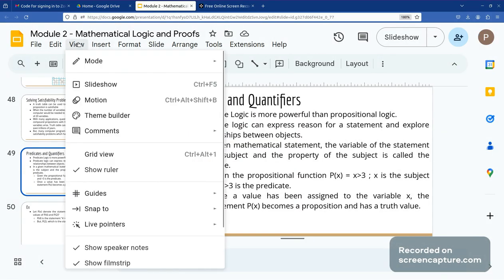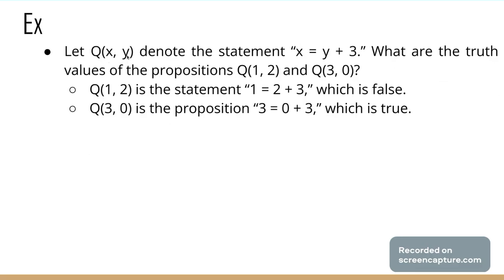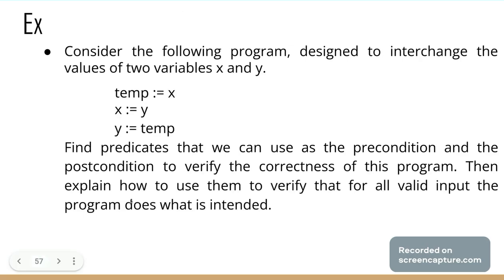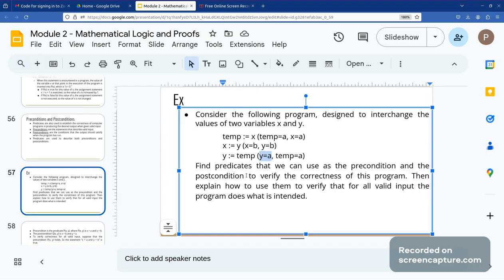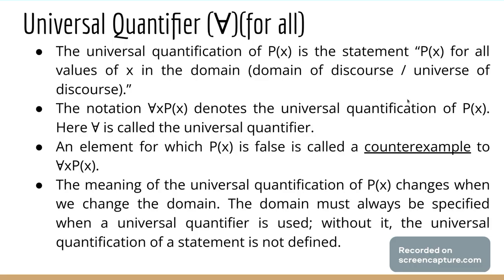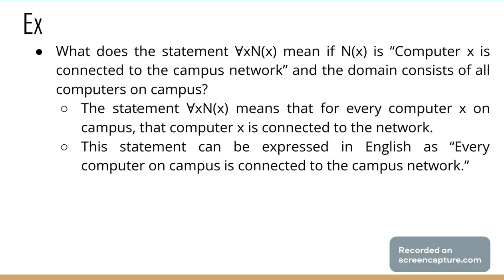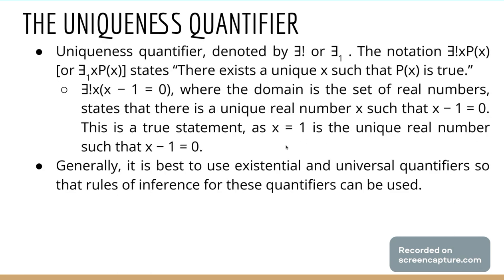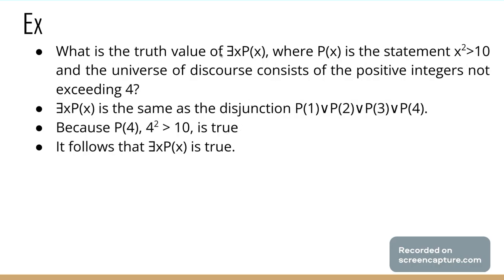PCCST205 Discrete Mathematics - Predicate Logic and Quantifiers 1